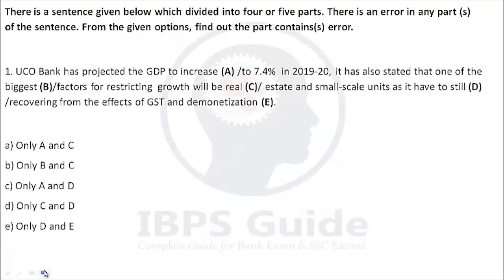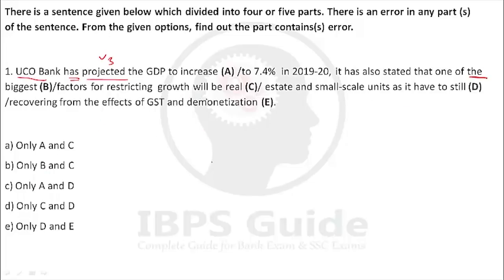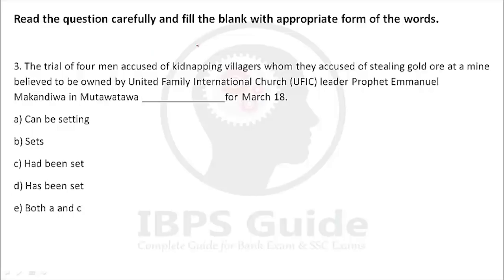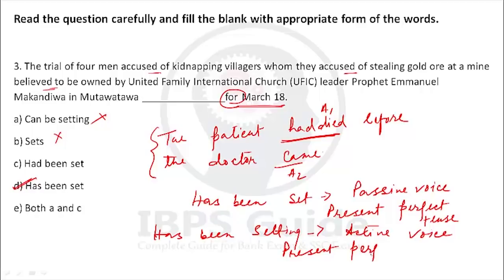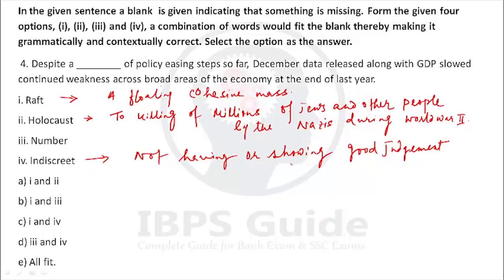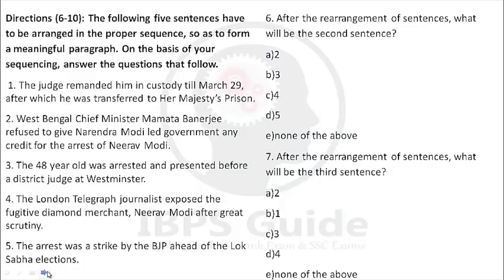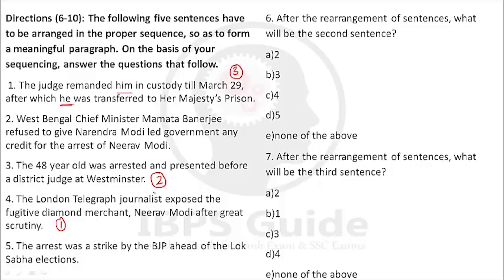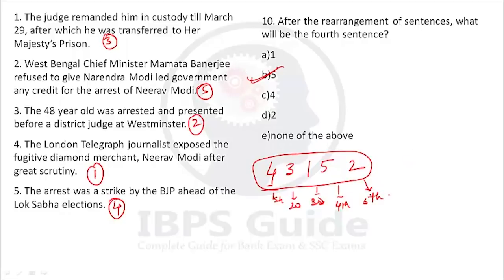LIC AAO / SBIPOPrelims 2019 - Error spotting&Fill in the blanks - New Pattern - English | Day 09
Are you confused to crack LIC AAO / SBI PO Prelims 2019 English section? Spend less than 30 minutes and get LIC AAO SBIPO Prelims English preparation 2019 tips to crack LIC AAO/SBIPOPrelims2019 exam. Our experts clearly explained basics to clear LIC AAO / SBI PO Prelims English Questions. So Don't waste your time to buy SBI PO Prelims English Preparation Materials. In the below section you can find numerous LIC AAO SBI PO Prelims English Questions all are free of cost. Learn new LIC AAO / SBI PO Prelims English vocabulary through SBI PO Prelims English Preparation Materials and Improve your LIC AAO / SBI PO Prelims English Preparation 2019.

Click Here for LIC AAO / SBI PO Prelims 2019 English Language practice questions PDF

Click Here for Platinum Mock Test Pack Valid for 12 Month